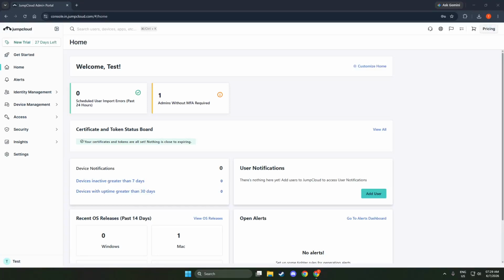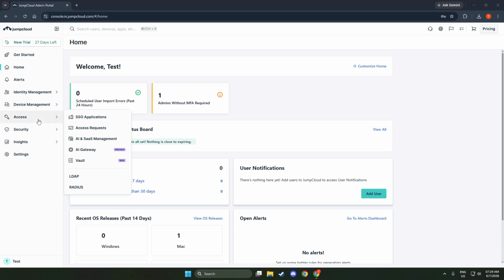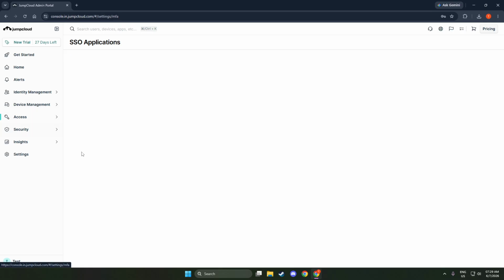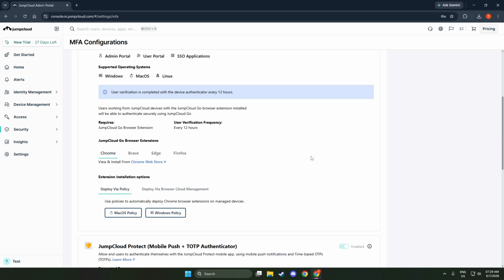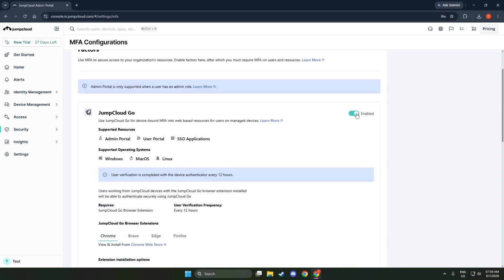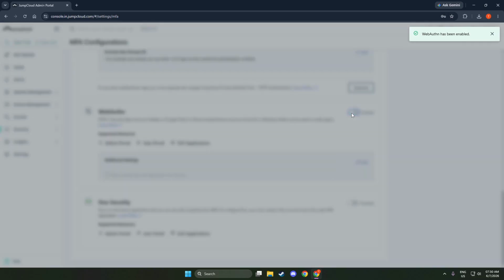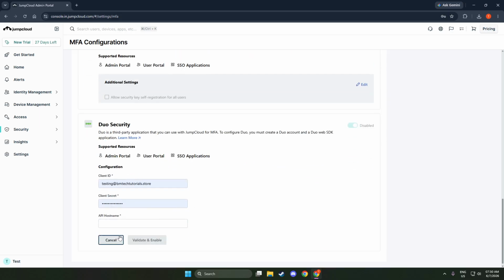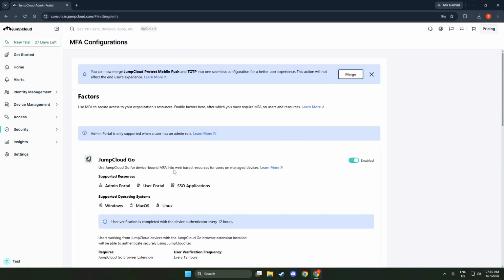How to Enable MFA in Jumpcloud [2026 Full Guide]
How to Enable MFA in Jumpcloud

In this video, we show you exactly how to enable MFA in Jumpcloud. Multi-Factor Authentication (MFA) is a critical security measure that enhances your account's protection by requiring multiple verification methods.

Implementing MFA not only secures sensitive information but also improves compliance with industry standards. It prevents unauthorized access effectively, ensuring your organization's data integrity and security.

Technical Specs:
Software: Jumpcloud; Feature: Security Settings.